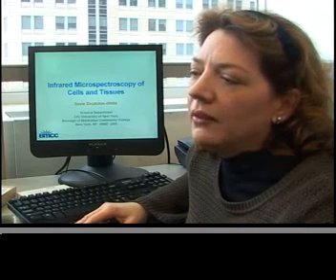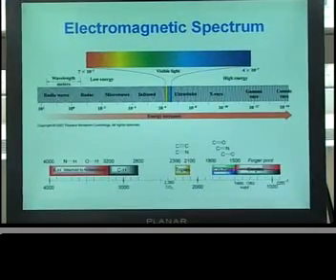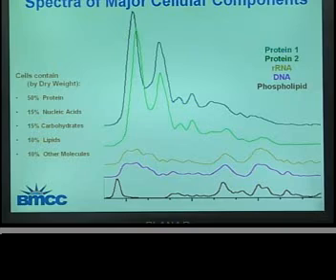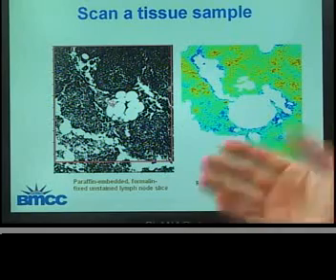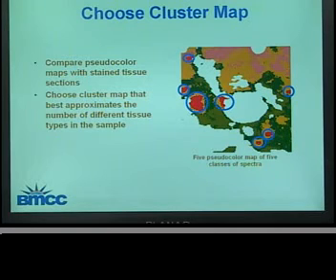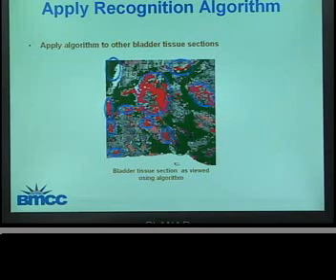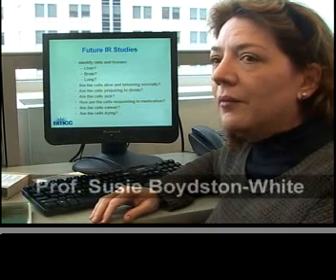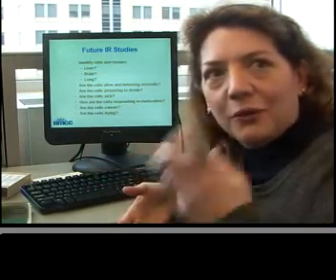Shedding New Light on Cells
Like most biochemists, Susie Boydston-White spends much of her workday gazing at cells through a microscope. But where her peers are likely to use visible light microscopes, Boydston-White favors infrared light. And research she is now conducting could pave the way for critical new insights into cell structure and disease.

The advantage of exposing tissue samples to infrared light "is that, instead of getting an image consisting of solid dots, or pixels of color, we get a graph or "spectrum of energy" for each pixel," says Boydston-White, an associate professor in BMCC's department of science. Dissected by specialized computer programs, those spectral patterns can provide a wealth of information about the cell's proteins, carbohydrates, and genetic materials, as well as changes in its composition and structure.

Bringing cells out of the shadows
"We're still trying to figure out what all this data means," Boydston-White says. But, eventually, the patterns will yield answers to a range of questions that would be unanswerable using conventional microscopic techniques. "We could determine if a cell is alive and behaving normally, or sick and dying," she says, although the death of viable cells is not necessarily a bad thing, she is quick to add. "Obviously, if the cells are cancerous, your first priority is to kill them."

Indeed, the implications for cancer treatments are profound. "Once the patterns of spectral changes are correlated with a cell type or its state of health, a computer algorithm could be trained to identify the changes and provide a diagnosis," she says.

Importantly, infrared micropectroscopy is well-suited to the study of live tissue; conventional light microscopy is generally limited to frozen or fixed samples.  Thus, using spectroscopic techniques, doctors could excise a live sample of a patient's tumor and treat it with various chemotherapeutic agents before the drugs are administered.  "Once they've identified which drugs were most effective, then they could treat the patient," says Boydston-White.

Checking for cancer in real time
Using infrared microscopy, researchers might test the efficacy of cancer drugs under development far more quickly and economically than is currently possible.

Or consider this scenario: While a patient is undergoing surgery for tumor removal, lymph nodes found near the cancer could be scanned for metastatic cancer cells while the patient is still on the operating table.  "If the lymph nodes contain cancerous cells, the surgeon would know to look for more lymph nodes to check for other metastases," Boydston-White says,  "This would eliminate the need to wait several days for the pathology report to come back before scheduling a subsequent surgery."

To be sure, the research is still in its infancy. "We still need to develop the hardware necessary for performing quick tissue analyses and interpreting the results," Boydston-White says. "But as the technology and our ability to gather data improve, we will learn more about what we're seeing -- and, more importantly, how to use the information to treat illness and save lives."